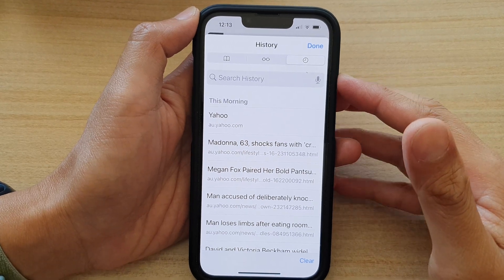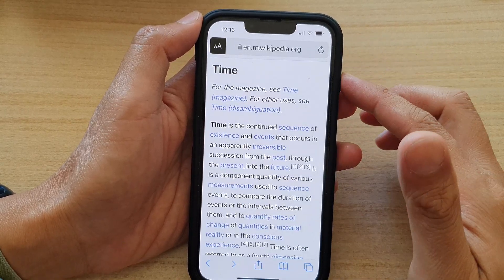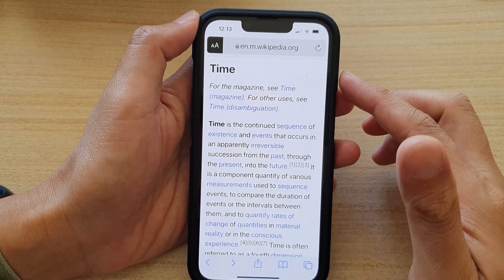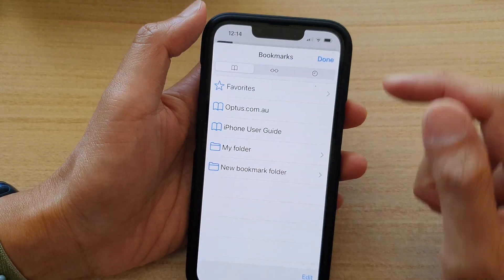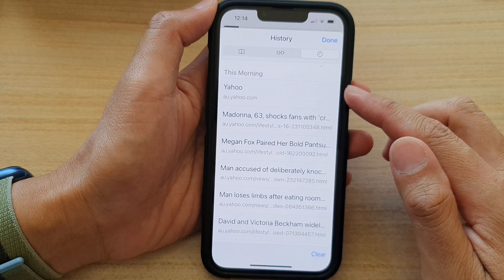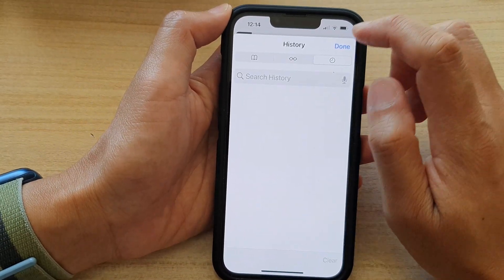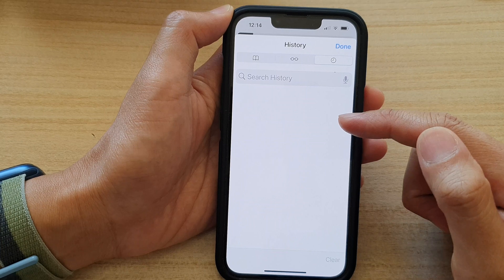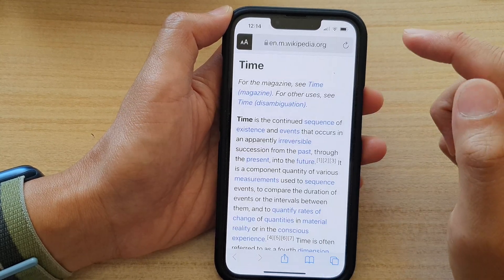iPhone 13/iOS 15: How To Delete All Safari History In the Last Hour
Learn how you can delete all Safari history in the last hour on the iPhone 13 / iPhone 13 Pro/Mini running iOS 15.